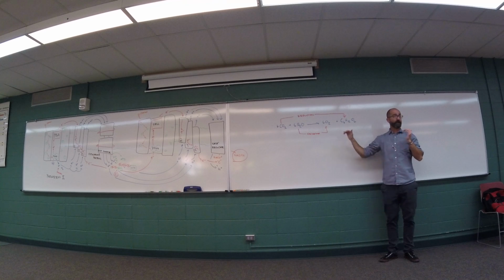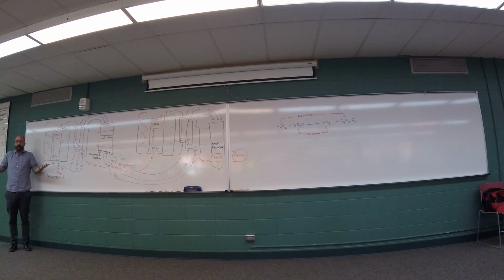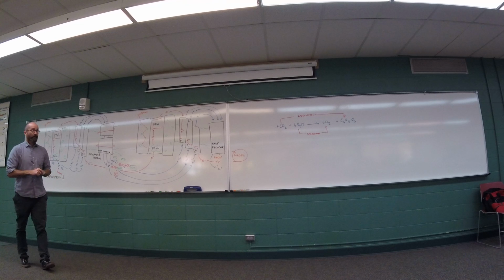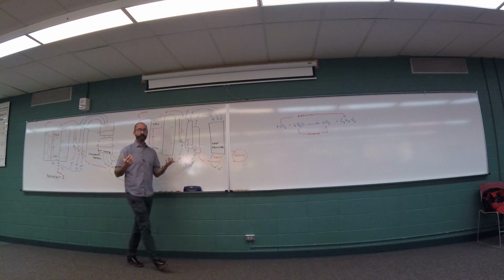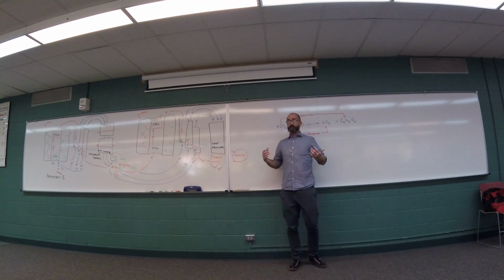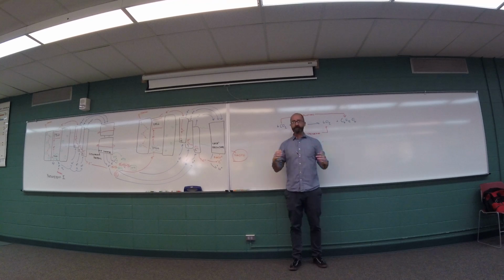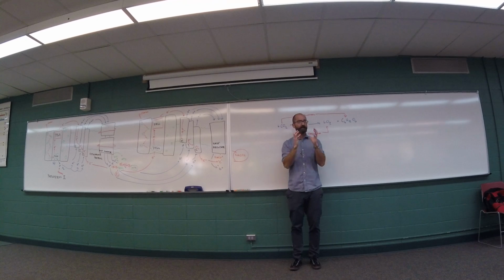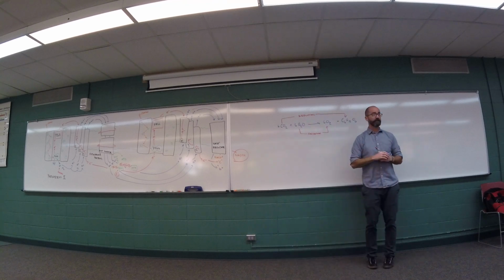General Biology: Chapter 6 (part 7)